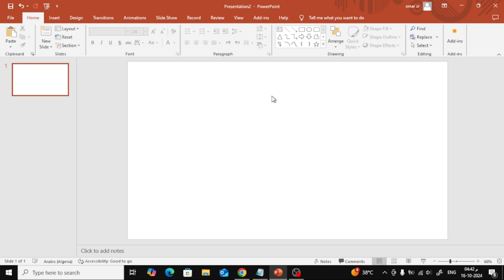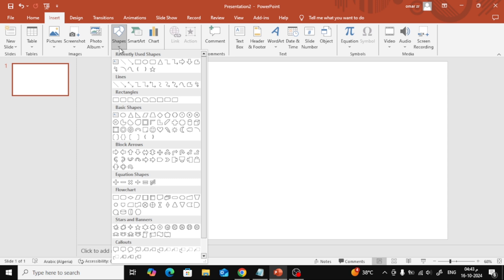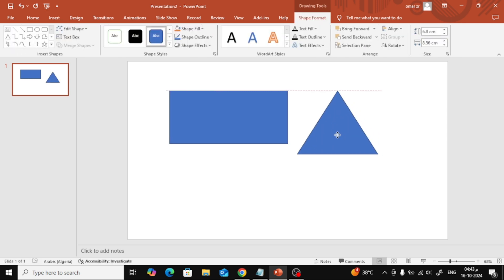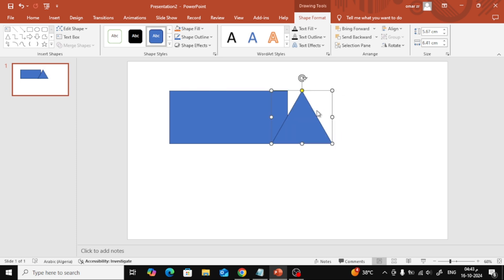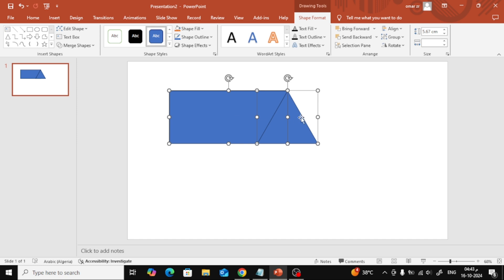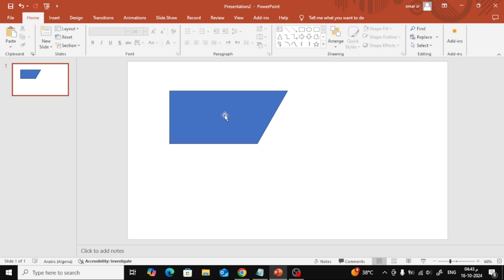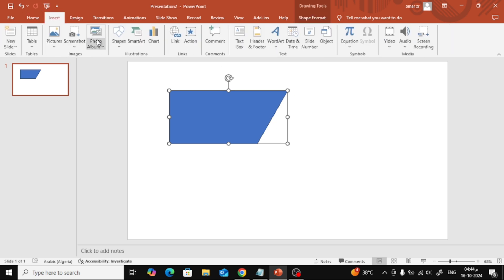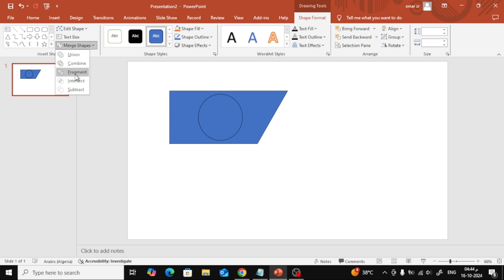How To Cut Shape in PowerPoint | Step-by-Step Guide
In this tutorial, I’ll show you how to cut shapes in PowerPoint to create stunning visuals for your presentations. Whether you want to customize shapes, create unique designs, or enhance your slides, knowing how to cut and manipulate shapes is an essential skill.